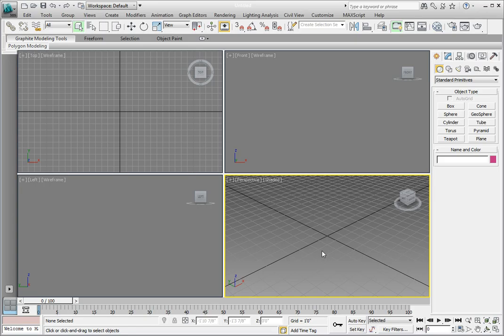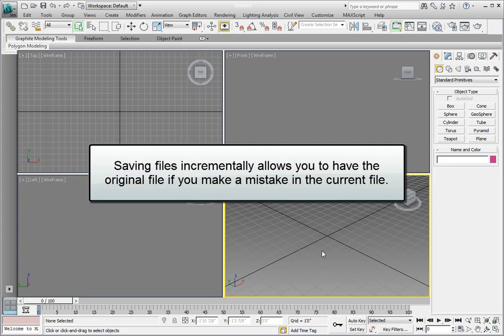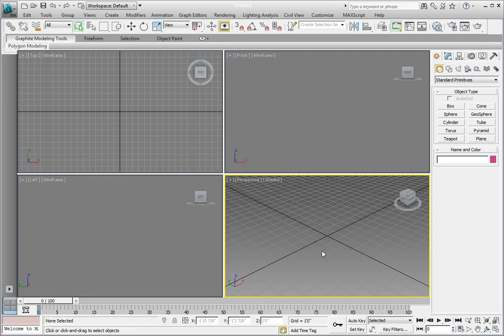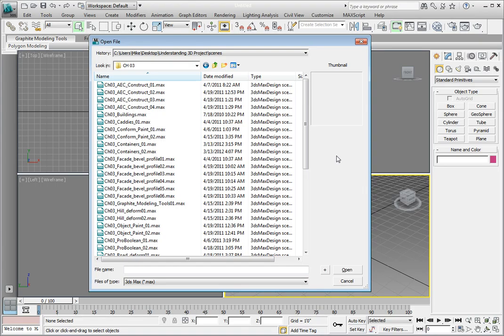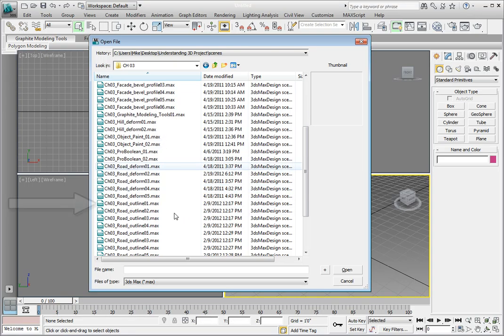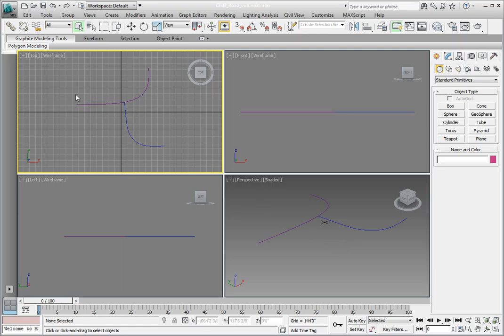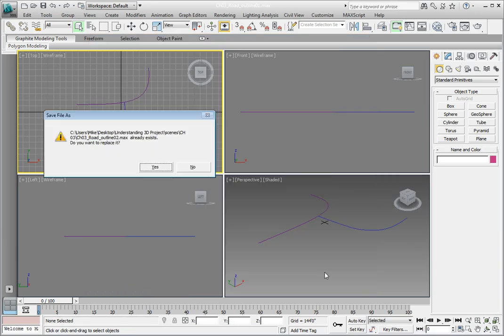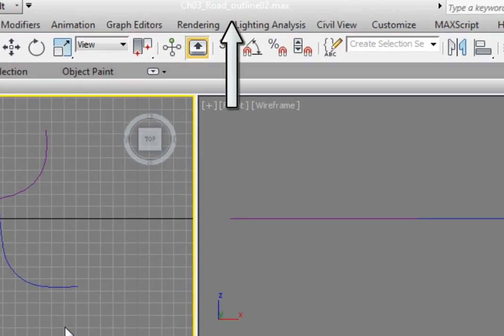Lecture 27 Teached by Steven Schain Free 3ds Max Tuts by Aamir Nadeem Web and Software Developer